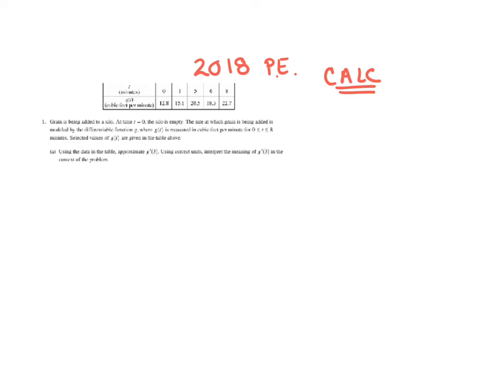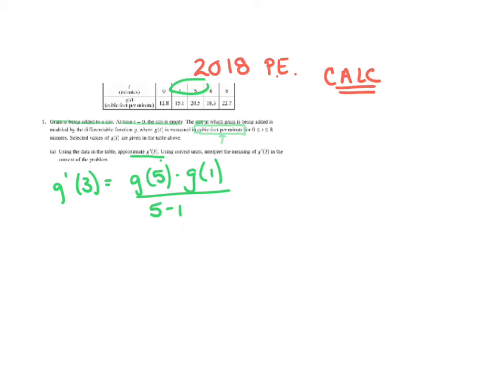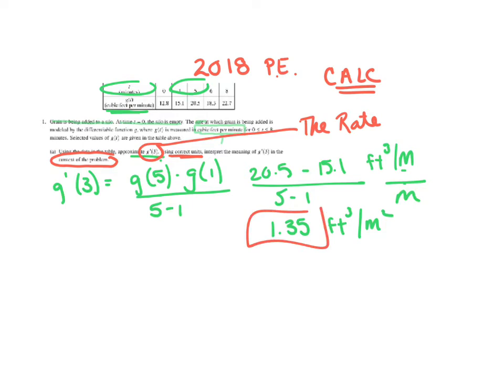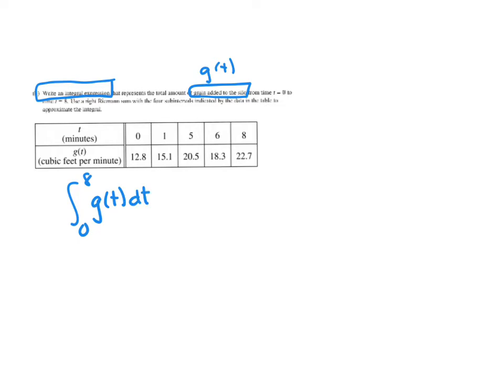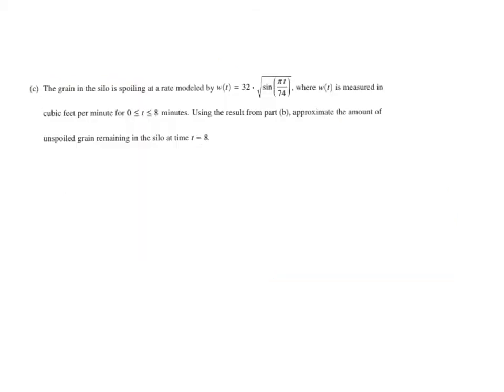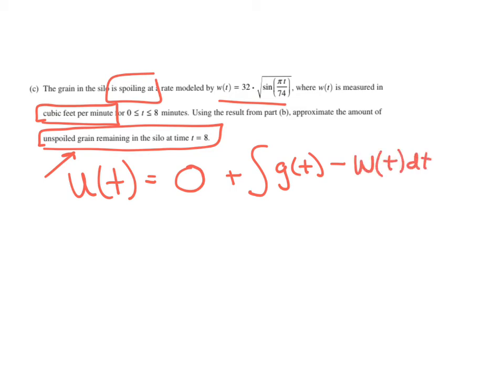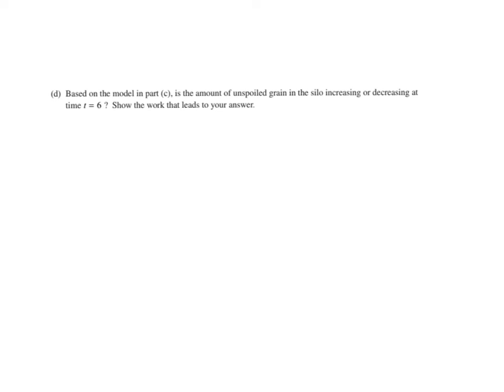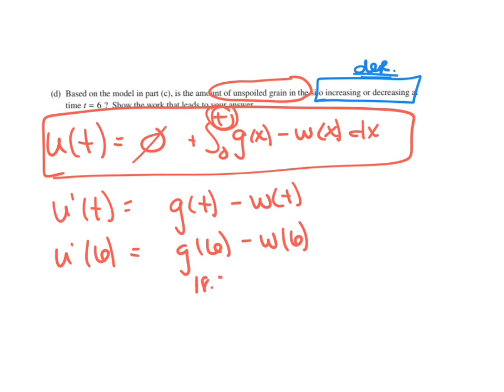2018 #1 practice exam